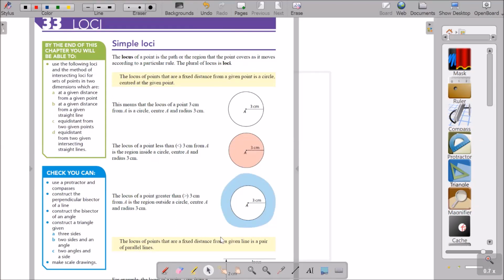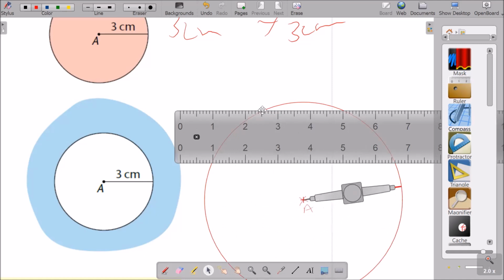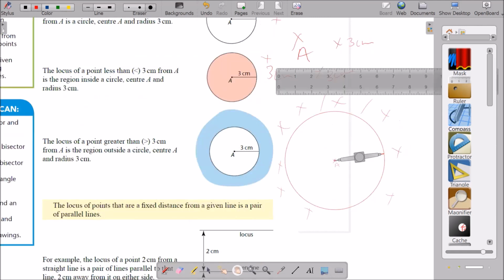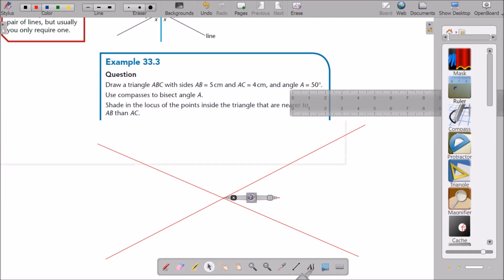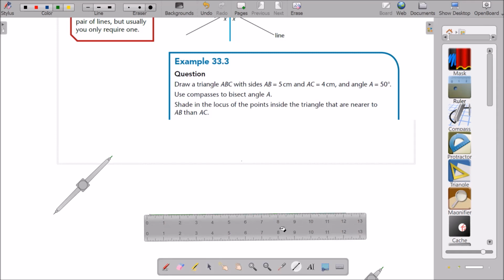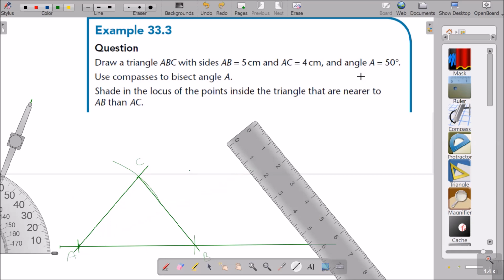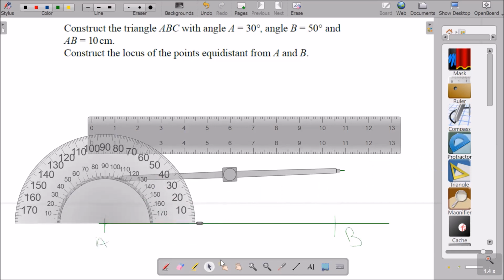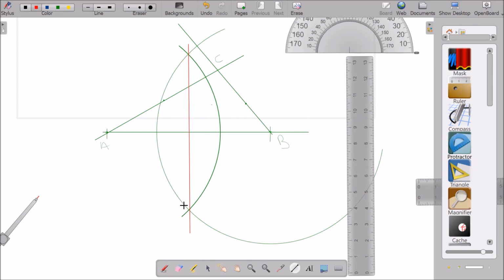O Level Mathematics Locus 1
lesson in locus for O Level Cambridge, ZIMSEC and allied syllabi